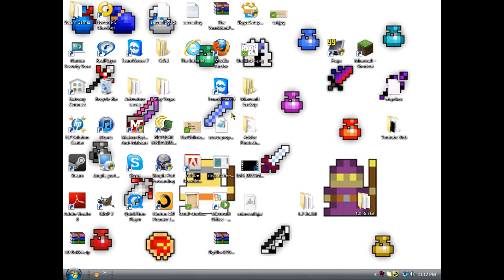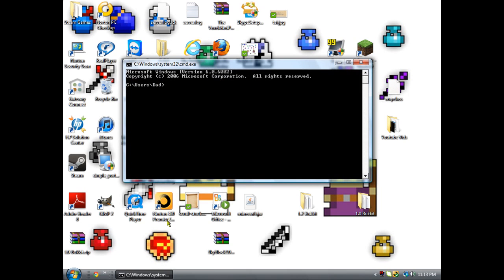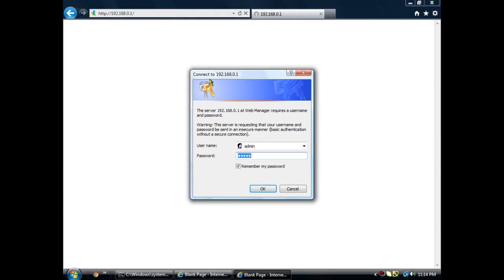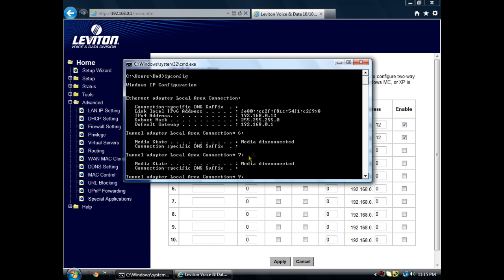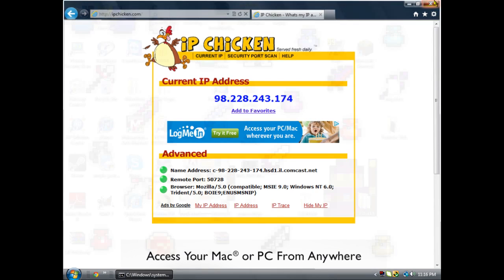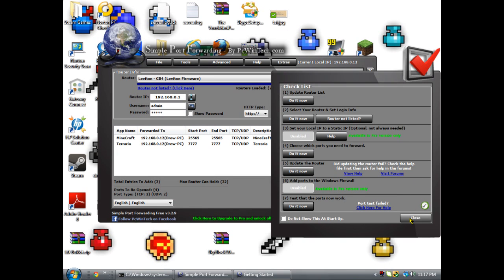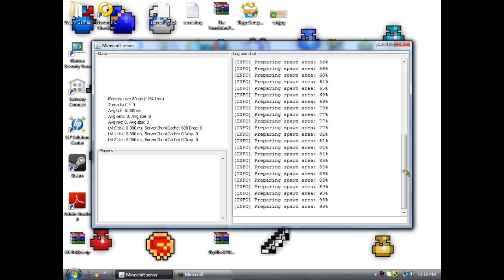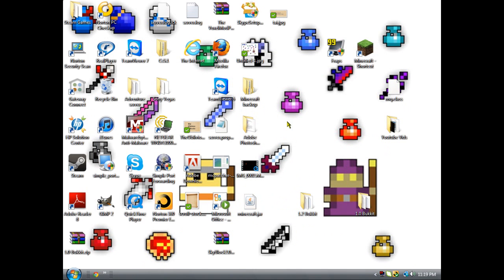How to make a Minecraft server (Not Hamachi)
Hello everyone and today we will be making a minecraft server. I hope this guide helps and i hope your server is good :D.

Steps in text:
1. Run the .exe file in a folder
2. Click the bottom left hand button
3. Type cmd then type ipconfig
4. Write down your IPv4 numbers
5. Type the IPv4 numbers in your search bar
6. Type in your user name and pass (pass will either be password, admin, or admins)
7. Forward the port
8. Go to ipchicken.com and get your ip
9. Connect to your server by using your ip you got from ipchicken
10. Start your server up
11. Connect to your server